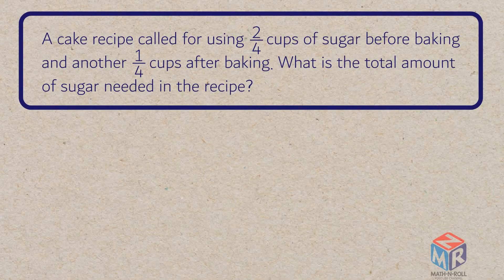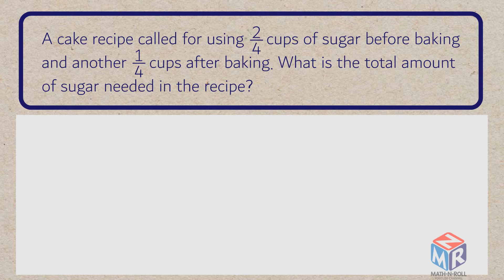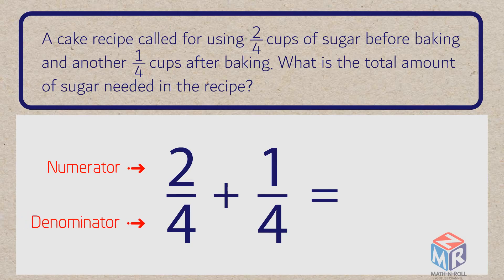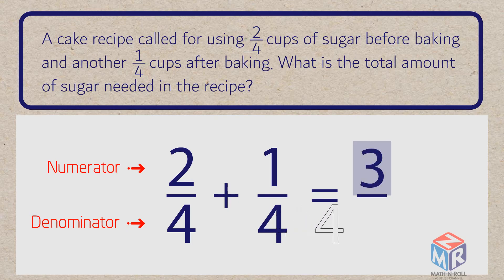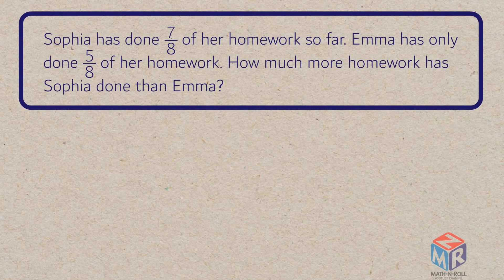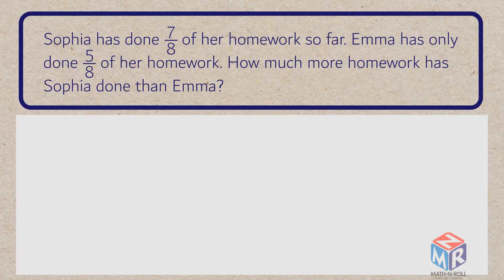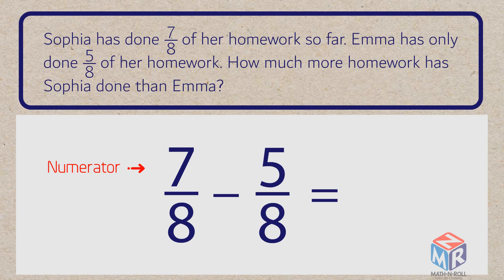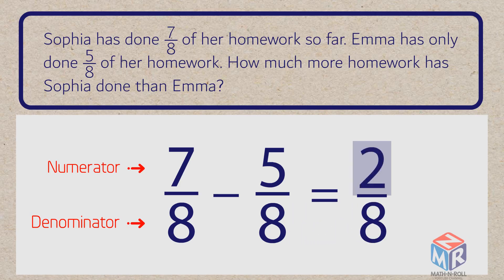Add and subtract fractions with like denominators. Word problems. Grade 4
Learn how to add and subtract fractions with like denominators. Solve word problems. Grade 4. Lesson 7.5